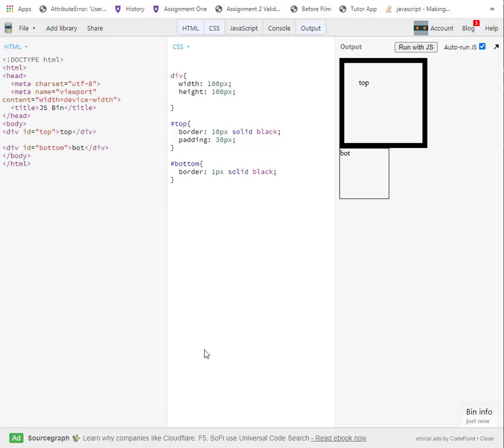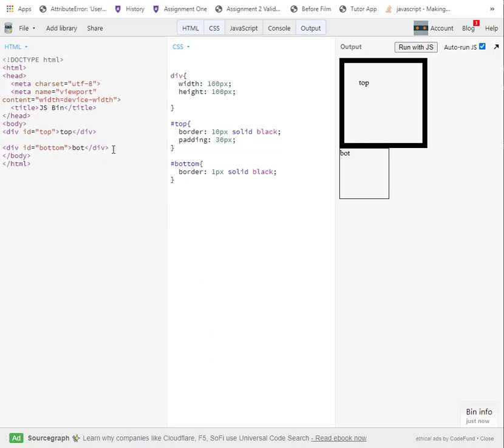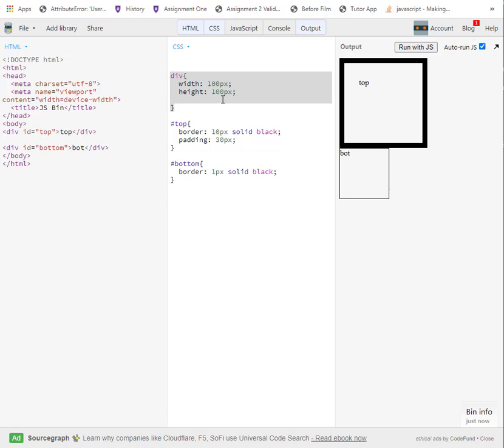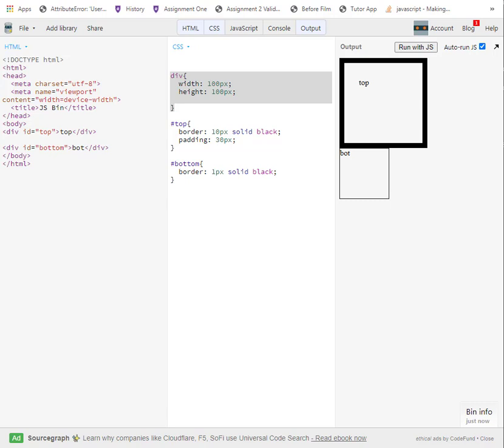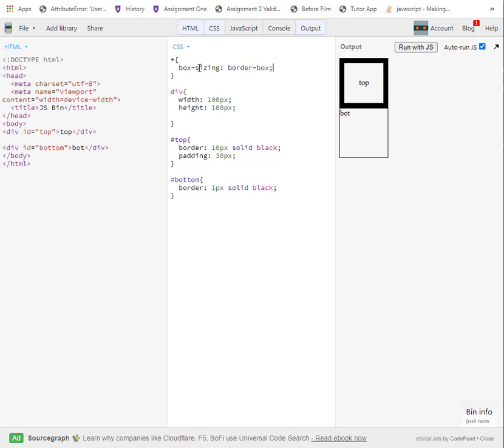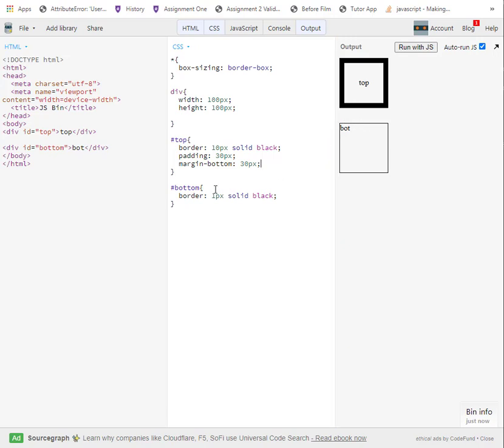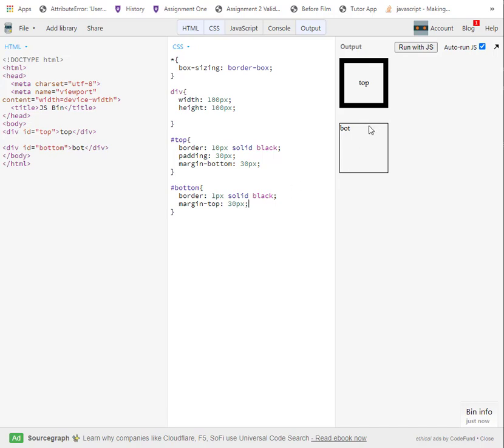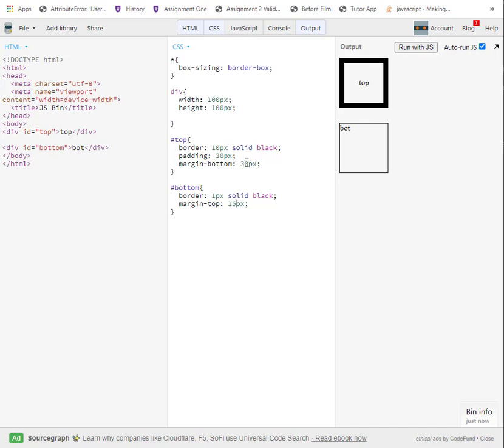Box Model Idiosyncracies